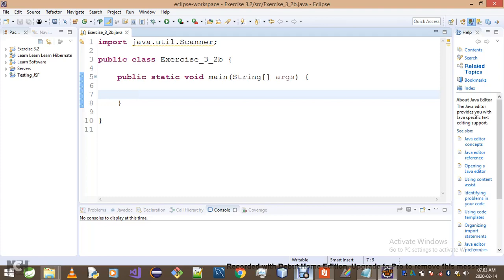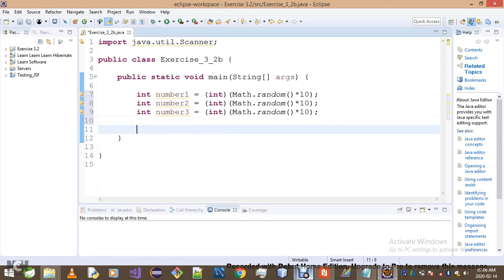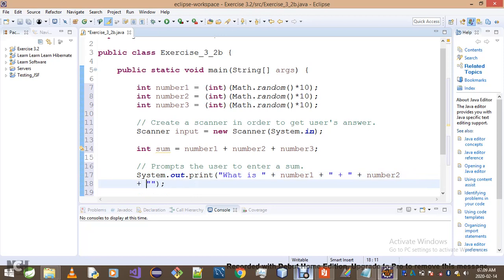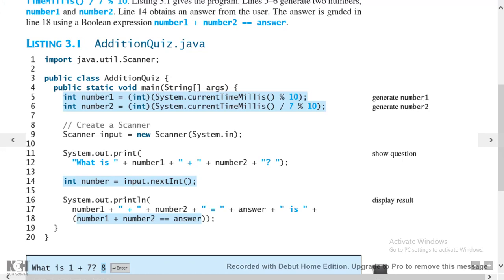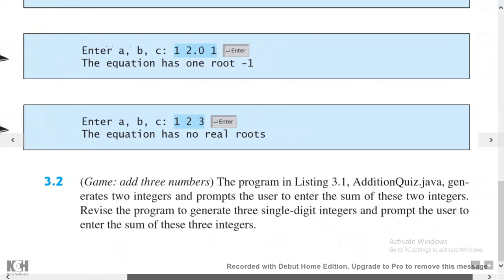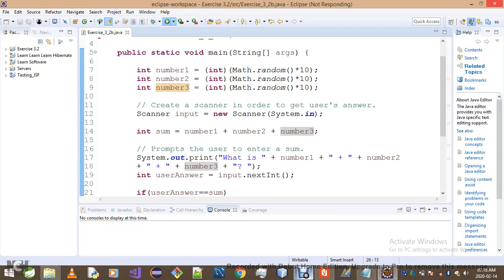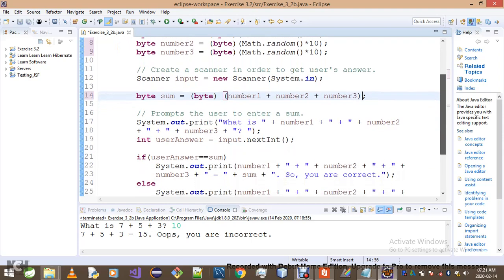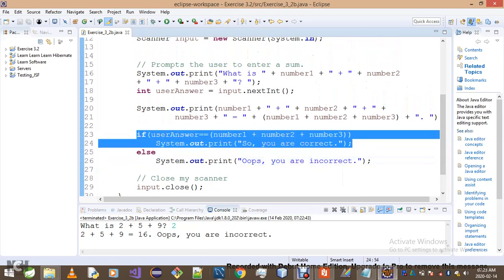Introduction To Java Programming Exercise 3 2b